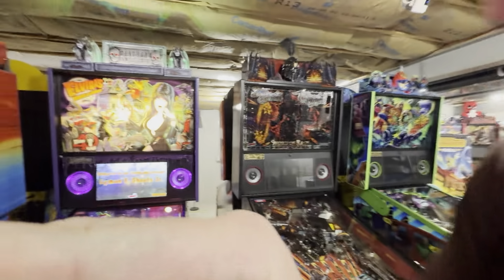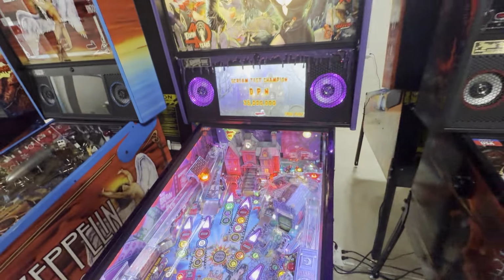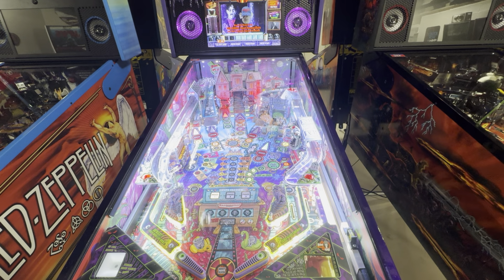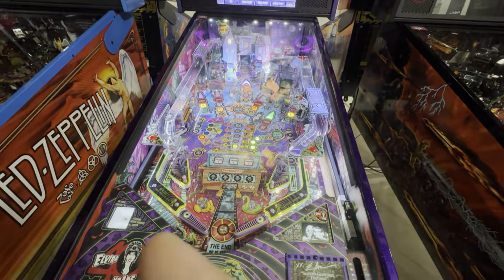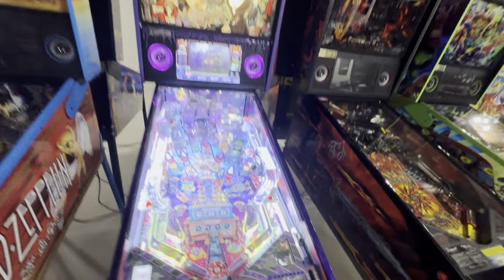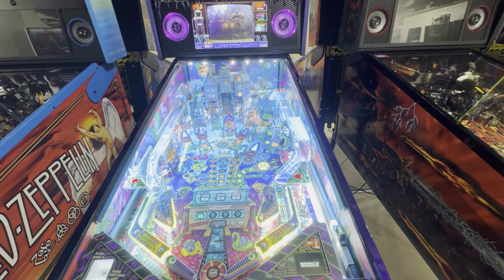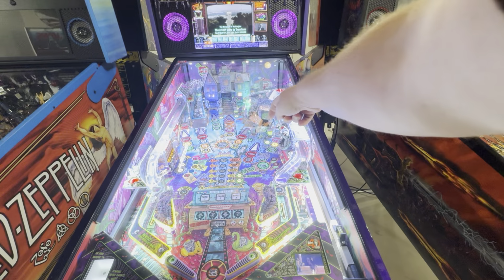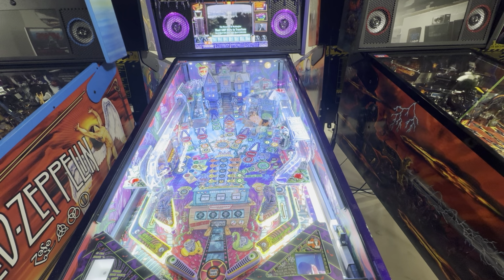Stern Pinball Elvira HOH Gameplay 40th - please subscribe trying to reach 1000 subscribers